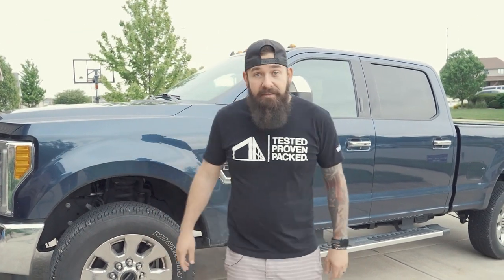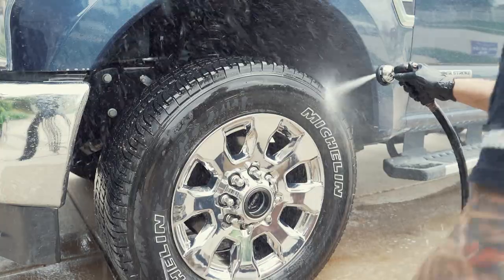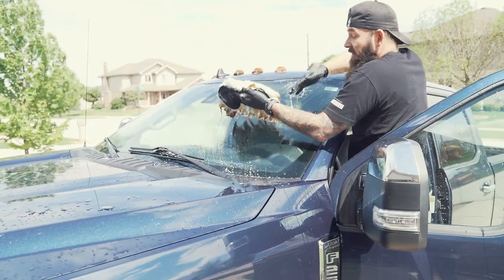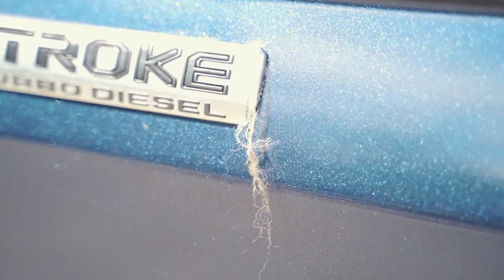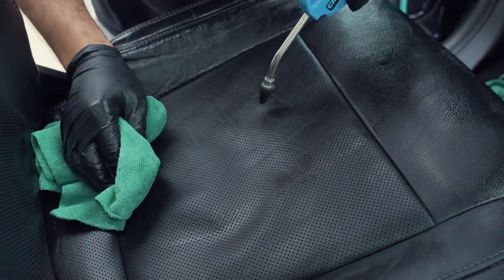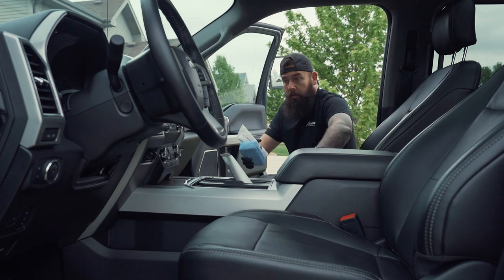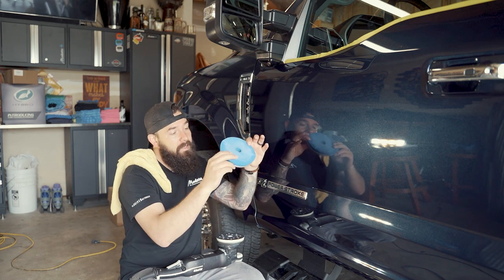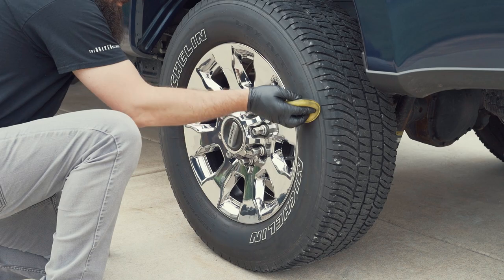DIRTY Farm Truck Detail | Dog hair | Deep Cleaning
Ford F-150 dirty farm truck is in my drive way to getting a deep cleaning detail. Enjoy the video!

Want a free quote on getting your car detailed?

📹 For detailing how-to videos please check out -  @Car Supplies Warehouse

$5 in credit back for your first order from Car Supplies Warehouse

❓ If you have detailing questions please Join the DetailWise Facebook group - Detailing education for the leading industry professionals

Contact Chicago Auto Pros!

Locations:
Glenview:
2075 Johns Court Glenview, IL 60025
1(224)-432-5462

Lombard:
207a Eisenhower Lane S
Lombard, IL 60148
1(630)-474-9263